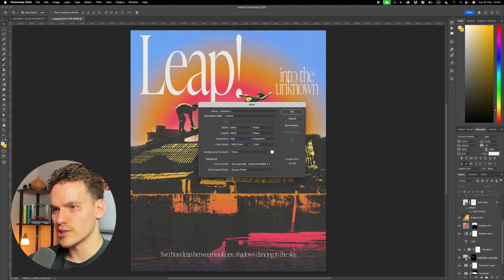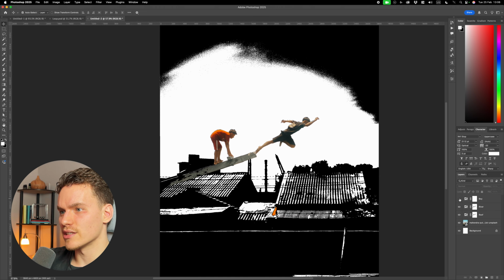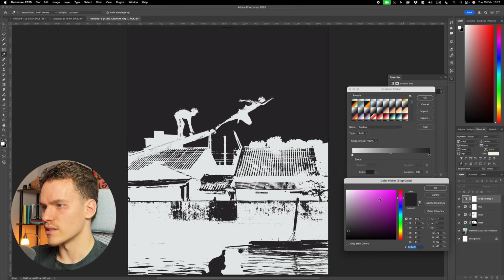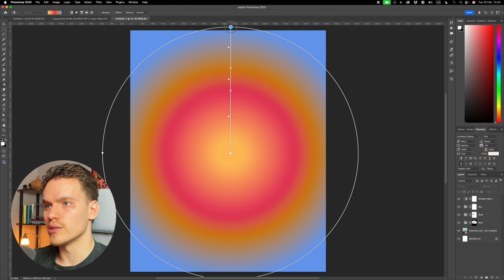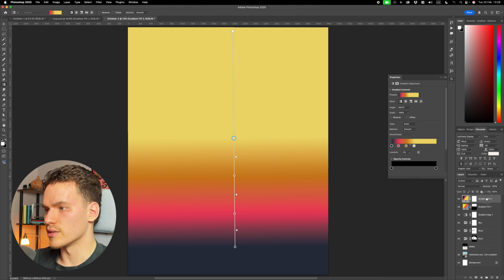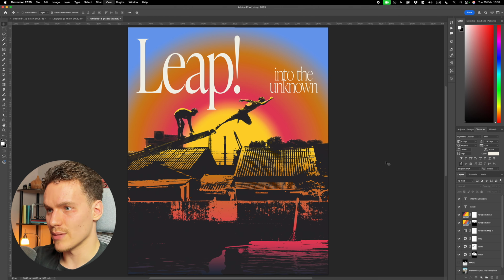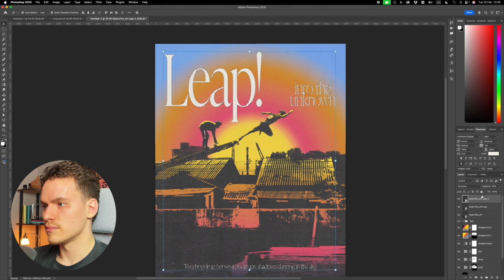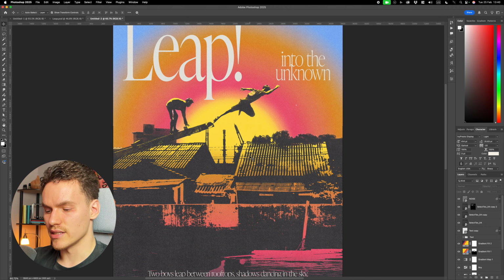Create a Vintage Poster Design With Me!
My style of design often revolves around limited colour palettes and harsh textures, so it's a sweet change whenever I attempt something different. Today I'll be designing a vibrant and vintage poster design called ‘Leap.’

CHAPTERS:
00:00 Intro
00:08 Reference
00:25 Canvas
00:50 Threshold Layers
04:50 Colouring
10:15 Text
11:55 Textures
15:18 Outro